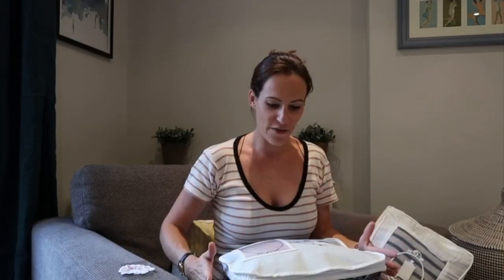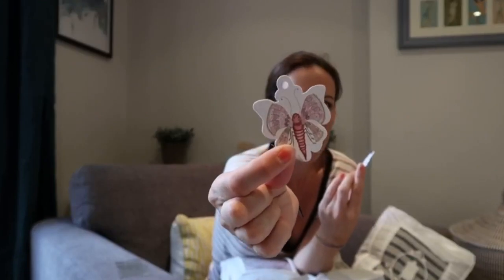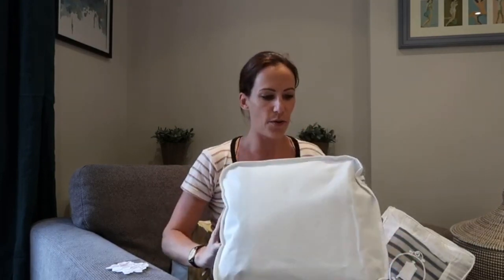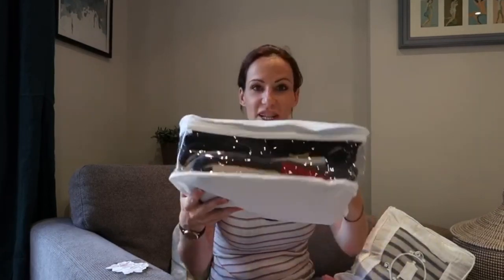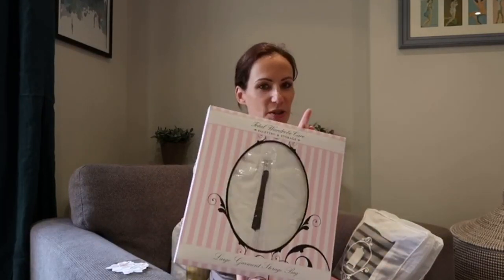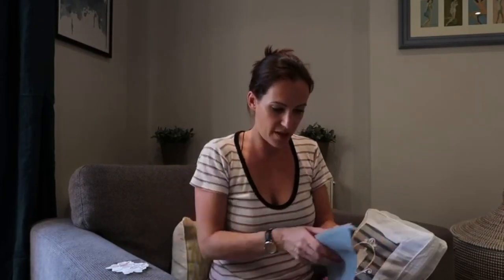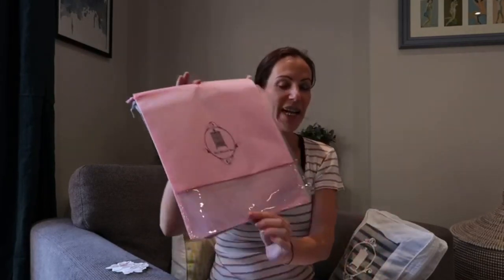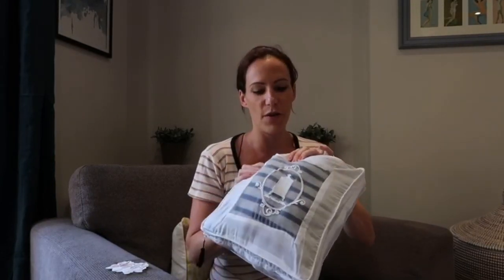How to store your clothes with moth prevention | TOTAL WARDROBE CARE UNBOXING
I had a beautiful gift sent to me by the wonderful people at Total Wardrobe Care.

It's lovely to have something so practical that also looks great and the scent is so much more pleasing than the standard moth balls!!! I highly recommend these products for moth prevention and clothes storage.